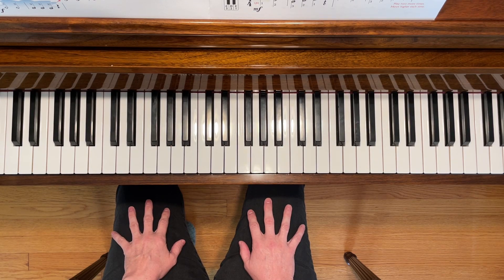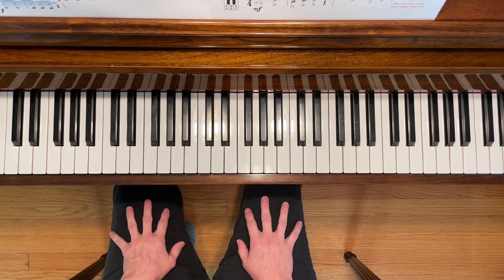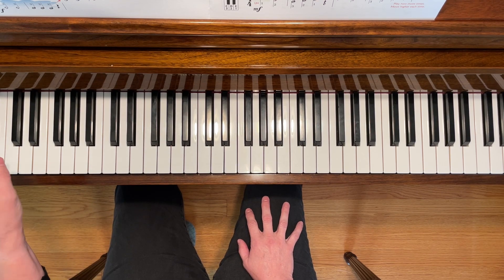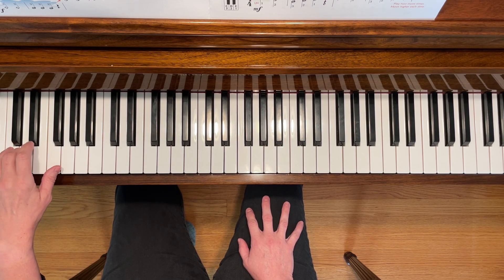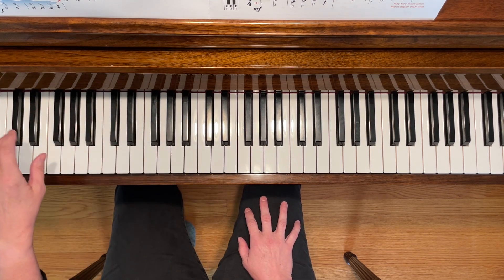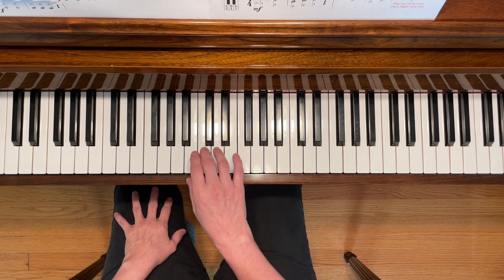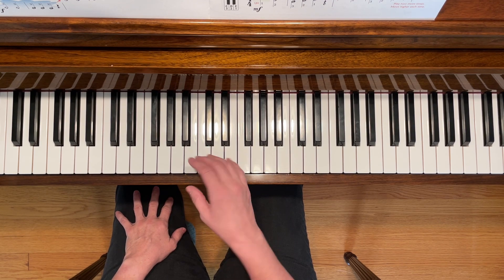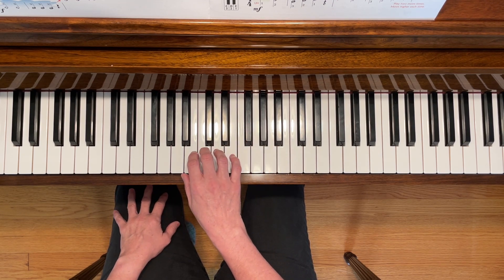Close Call - Alfred's Premier Piano Course Level 1A Technique Book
Close Call is from the Alfred's Premier Piano Course Level 1A Technique Book, p. 10.

🎶 Link to purchase the Level 1A Technique Book